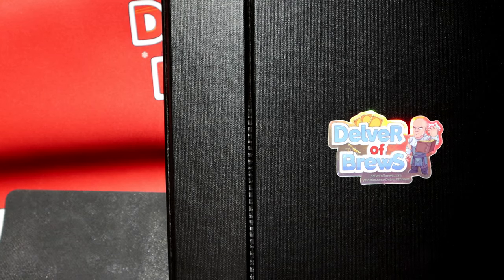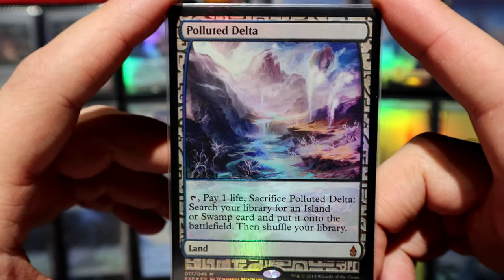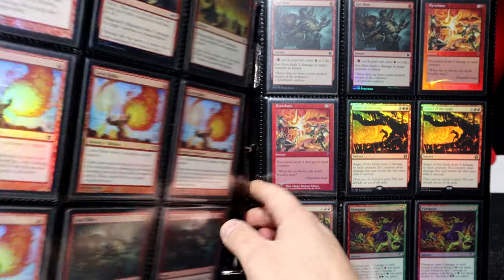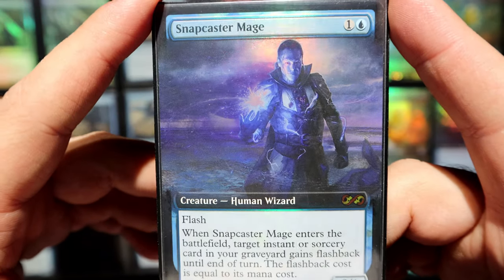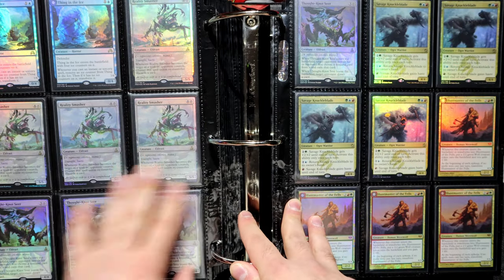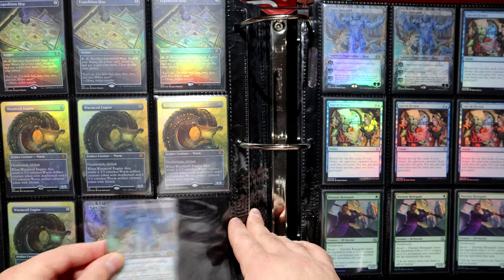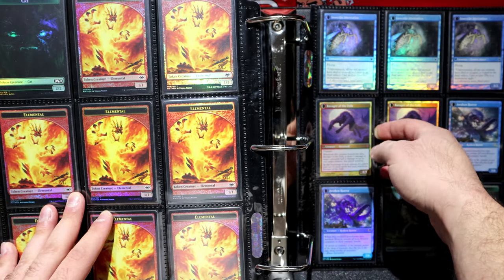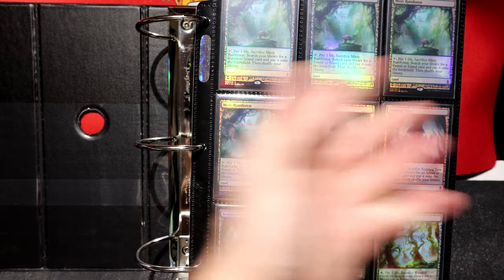Delver's Foiled MTG Card Collection - 2020 Edition - Magic: the Gathering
A complete look at Delver's Foiled MTG Card collection. Over a thousand cards. And a truck load of value!